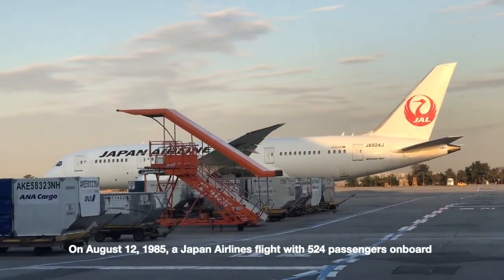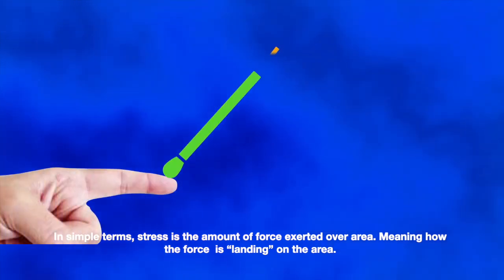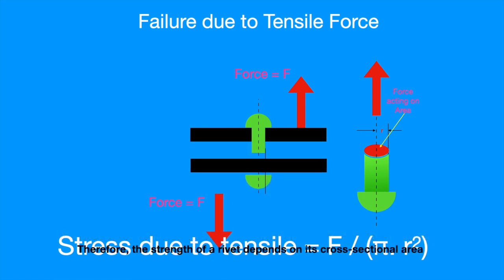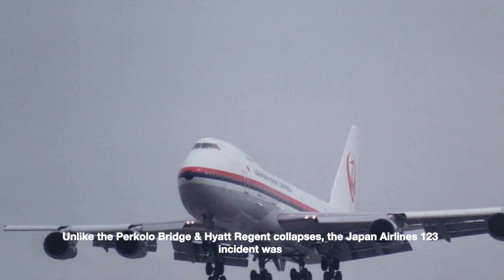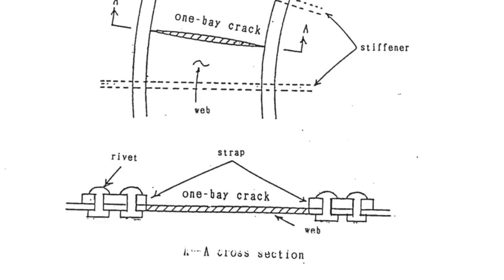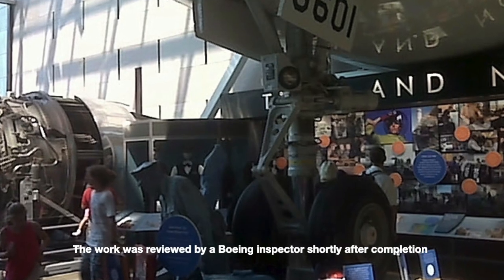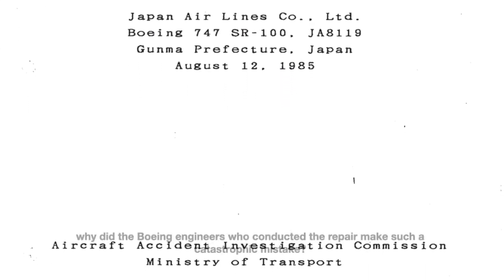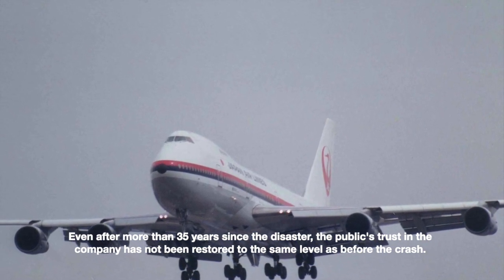16.0 Boeing's Mysterious Mistake | 2023 | 123 HD 720p | ALZEBRA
On August 12, 1985, a Japan Airlines flight with 524 passengers onboard took off from Tokyo bound for Osaka. Unfortunately, only 12 minutes into the flight, the Boeing 747 experienced a catastrophic structural failure, causing the cabin to decompress. Despite the pilots' efforts to maintain control, the plane flew erratically for 32 minutes before crashing into Mount Takamagahara.

During the repair process, the engineers made a huge mistake by using a splice plate that overlapped only two of the three rows of rivets.

The Aircraft Accident Investigation Commission released a 332-page report on the crash, but it did not address a crucial issue: why did the Boeing engineers who conducted the repair make such a catastrophic mistake?